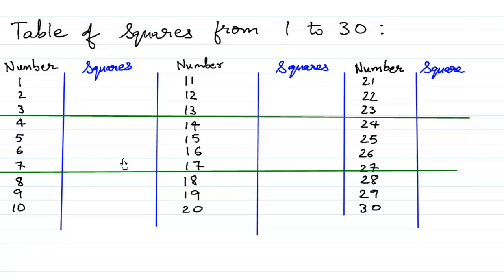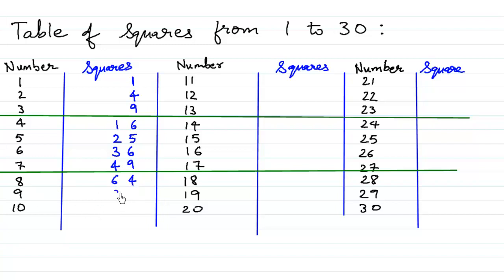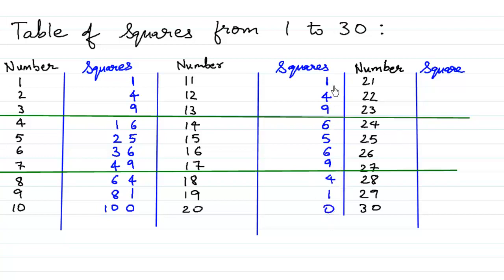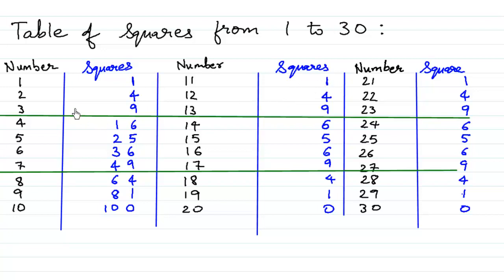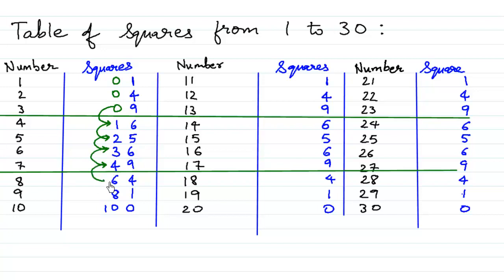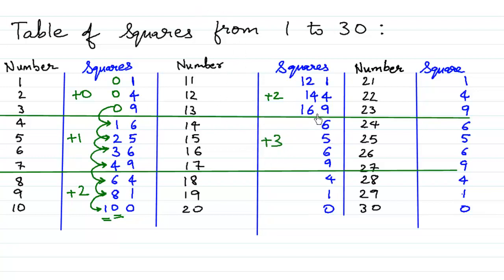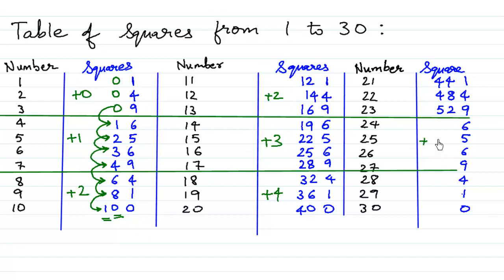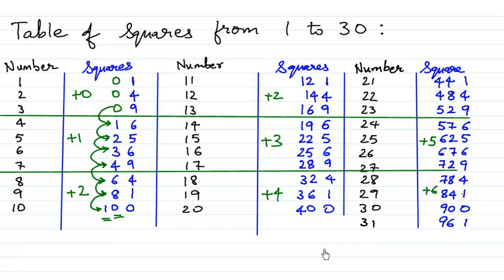Table of squares 1 to 30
Learn a trick to create a table of squares of numbers from 1 to 30